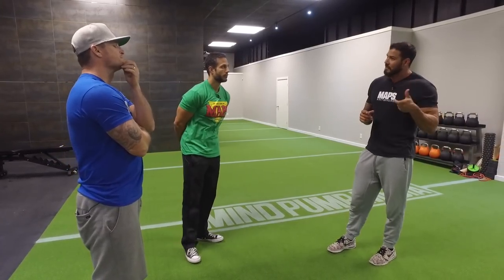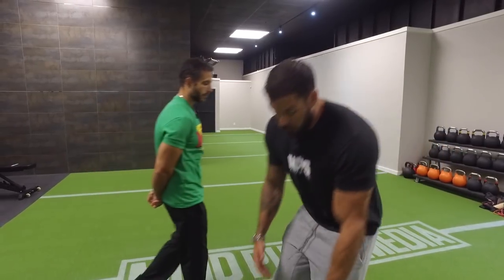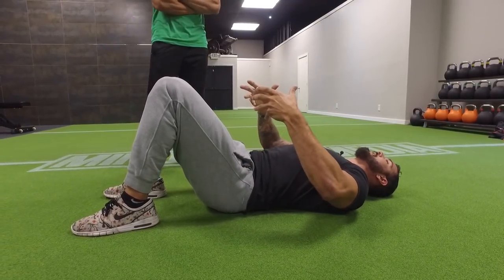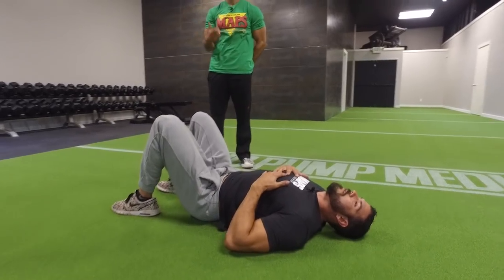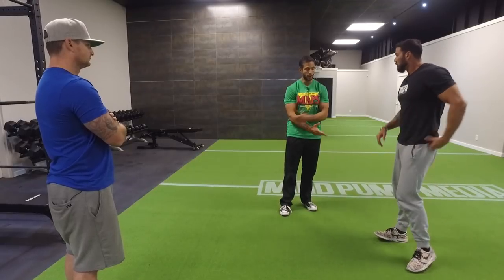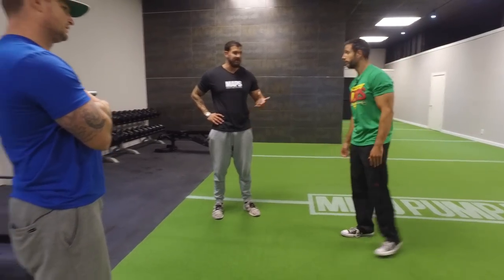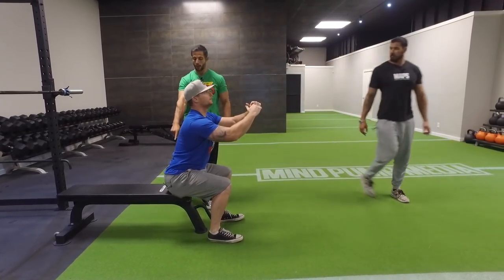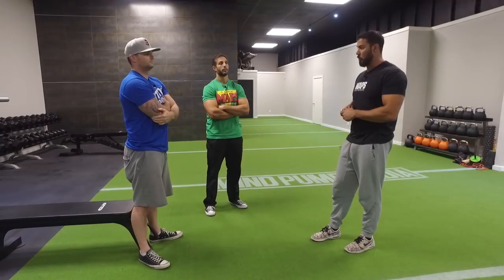These 3 Exercises Will Grow Your Butt! | MIND PUMP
A lot of people message us saying “Even though I am doing deadlifts, squats, and lunges, my butt won’t grow!”. Most of the time the issue is people can’t connect with their glutes and can’t get their butt to fire. The first indicator of this is that you can’t feel your butt when you are doing exercises, and muscles like your quads are taking over. But, some people can feel their butt working but can’t seem to make it grow.

The first exercise is the floor bridge. How you do the floor bridge is the most important part of preforming the exercise.

Set Up For Floor Bridge:
- Lay on back
- Knees bent at 45 degree angle
- KEY: Take Low Back and Press It Into The Ground
- Engage core
- Lift butt up by driving through your heels, squeeze your glutes, and keep abs tights

The next exercise works both the glutes and the hamstrings. The hamstrings are a great way to engage the rest of your butt because when one is working, the other is probably working as well.

Set up for the Single Leg Toe Touch:
- Get on one foot
- Hinge at the hips
- Move your foot back
- Keep back straight

The next exercise is the chair squat. This helps your connect with your glutes and get good control while preforming a squat.

Set up for the Chair Squat:
- Grab a bench or a chair
- Sit down and keep ankles in line with knees
- Using your butt and core sit up from squat position
- Once this is easy bring one leg up and keep other neutral, so you can use one side of the glutes.